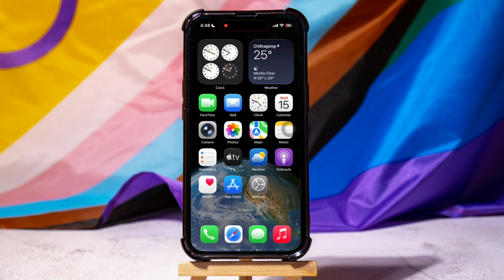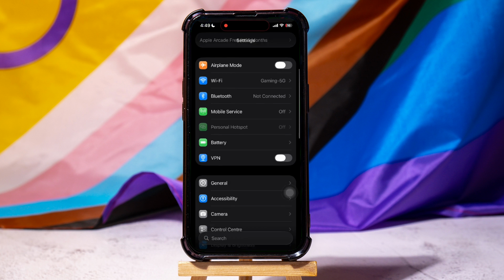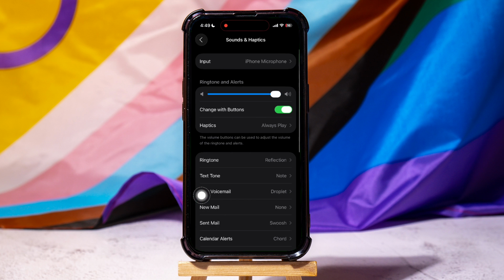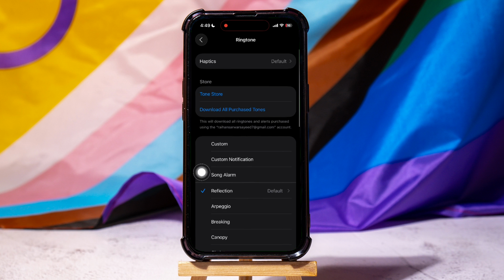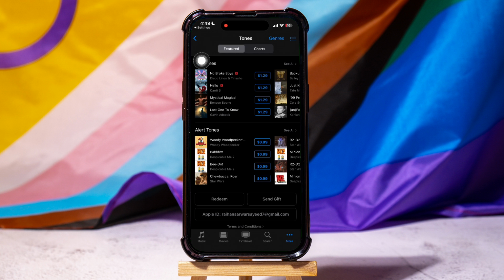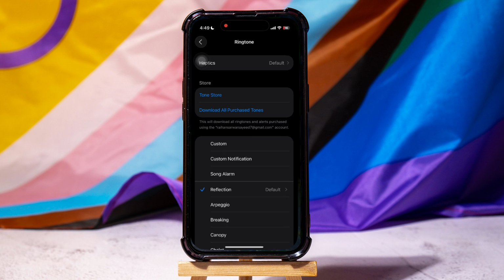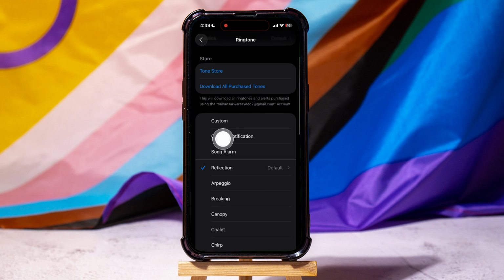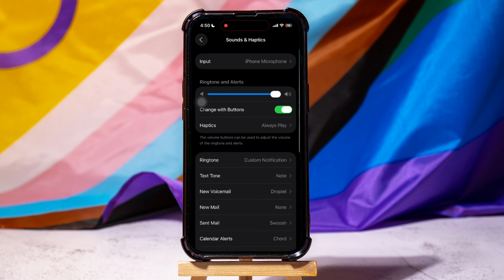How to Choose Your Own Ringtone on iPhone 2026 (Step-By-Step Tutorial)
Here's how to set a custom ringtone on your iPhone and make it truly yours! I'll show you multiple ways to personalize your iPhone's ringtone, from using the built-in options to creating completely custom sounds from your favorite songs or audio clips. You'll discover how to access iPhone's extensive ringtone library, purchase new ones from the iTunes Store, and most importantly, how to turn any song or audio file into your personal ringtone using GarageBand or other free methods. I'll guide you step-by-step through the Settings app to assign different ringtones to specific contacts, set unique text tones, and even create custom vibration patterns to match your style. We'll also cover how to trim audio files to the perfect length, import ringtones from your computer, and organize your custom sounds so they're easy to find. Whether you want to use a favorite song, a funny sound effect, or something completely unique, these techniques will help you break free from the default ringtones and create a truly personalized iPhone experience that reflects your personality.